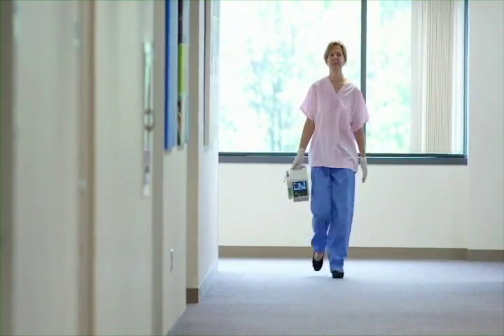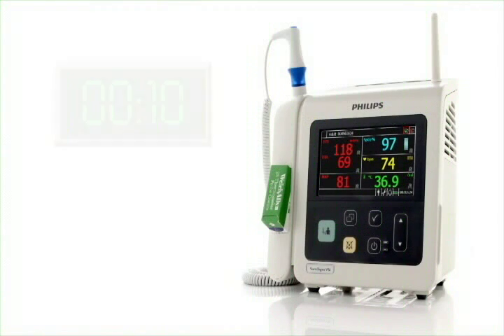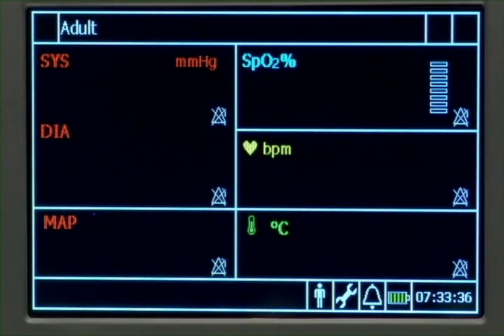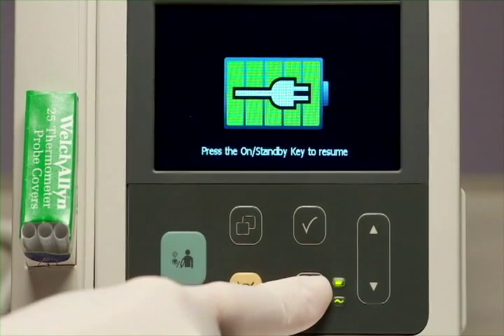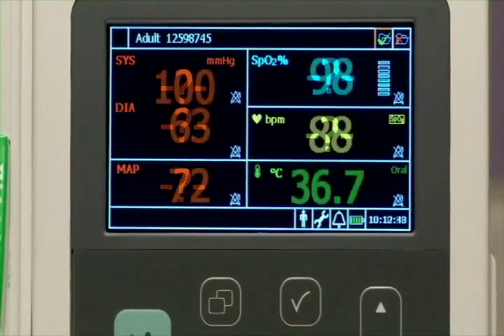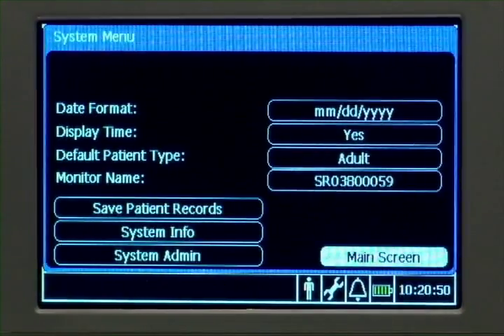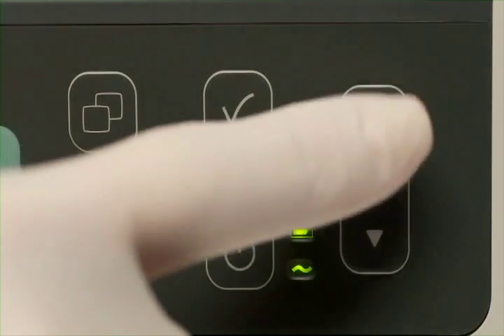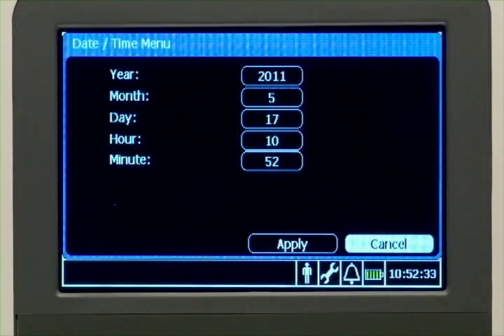SureSigns VSi Basic Operation